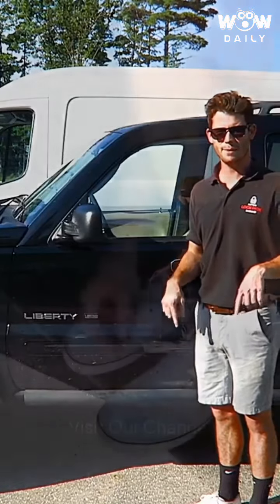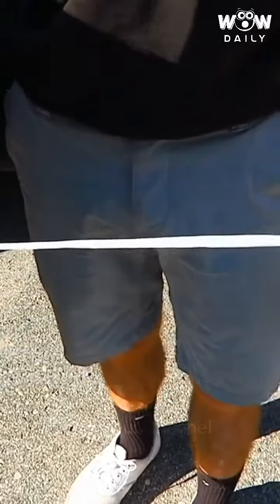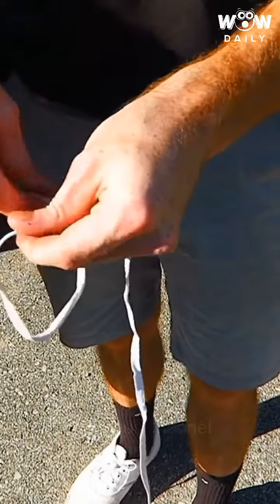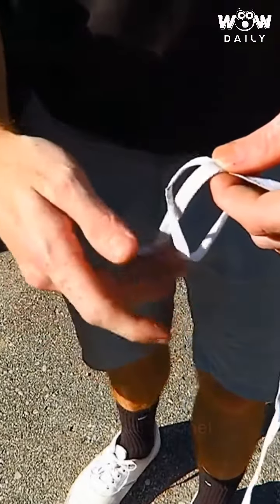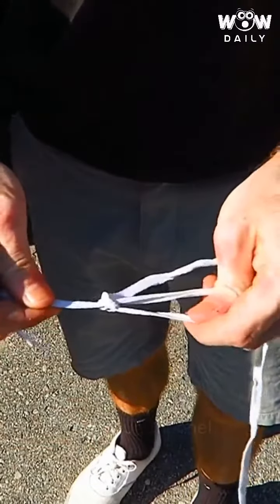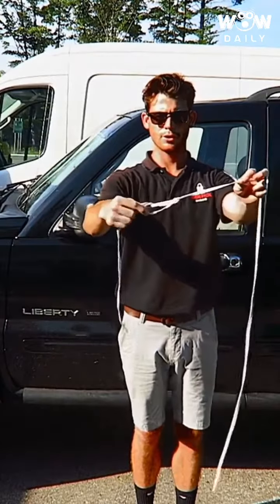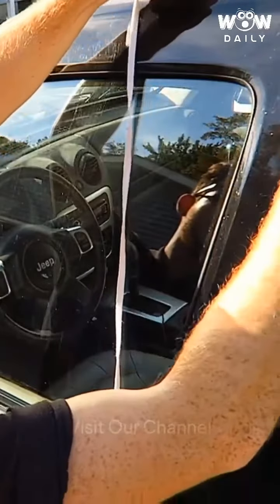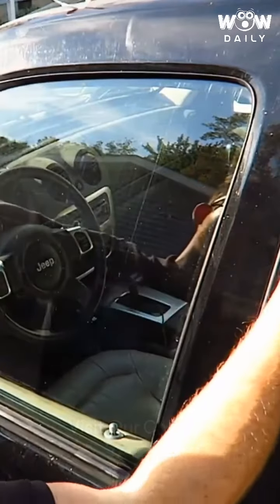Unlock a Car with SHOELACE - (no keys) 🚗🤯|| Wow Daily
🔴Click here and be a Friend 🤩↙️